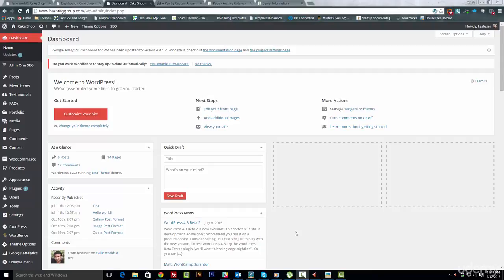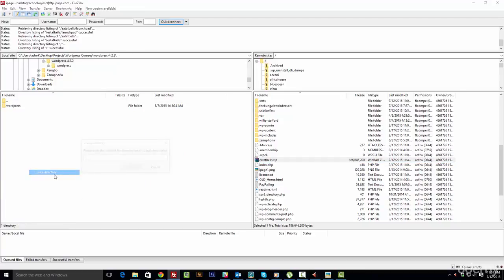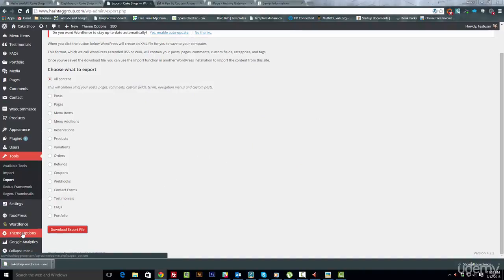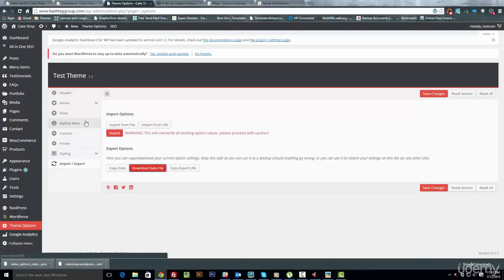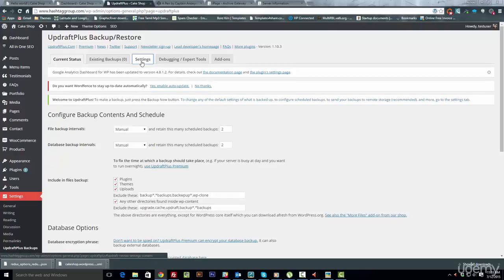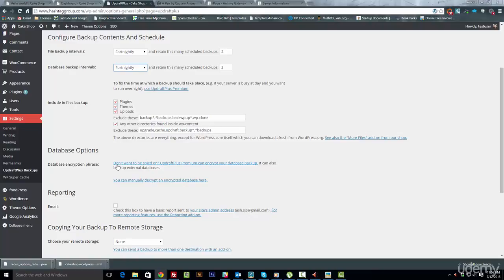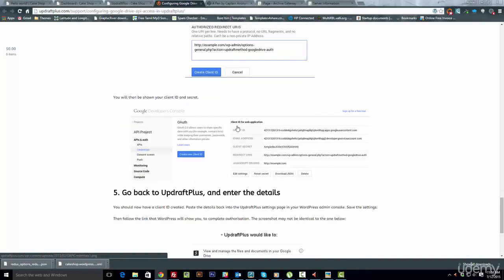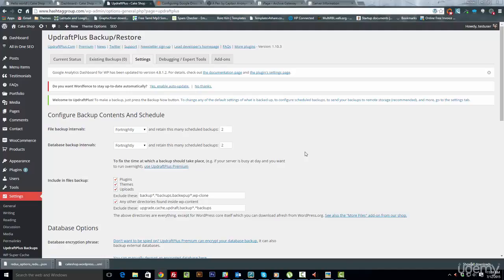Importance of backing up your Wordpress website and how to backup